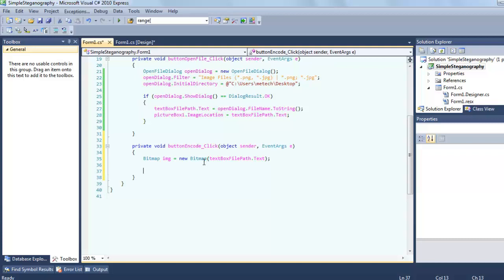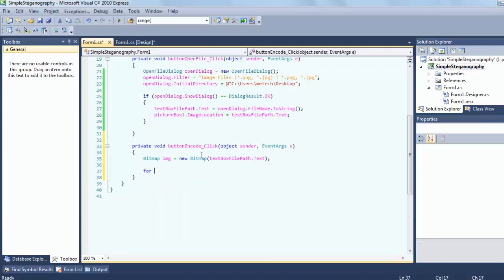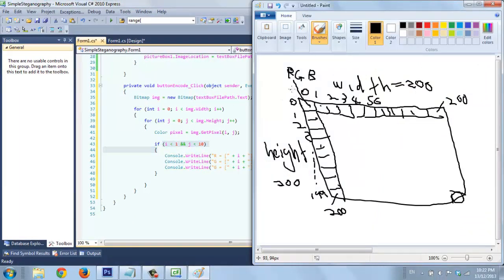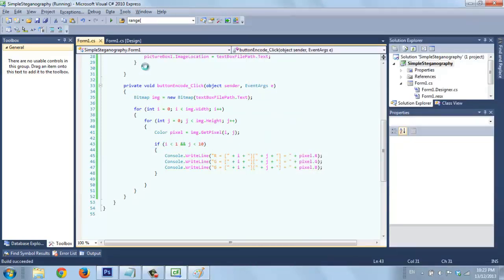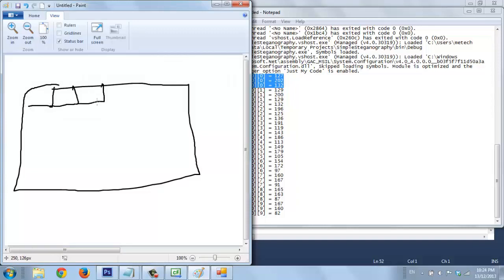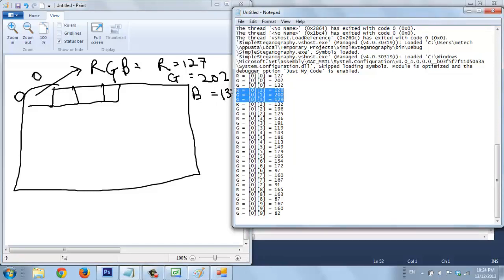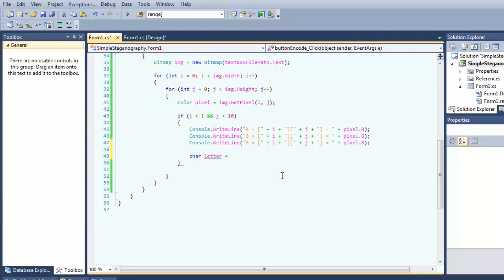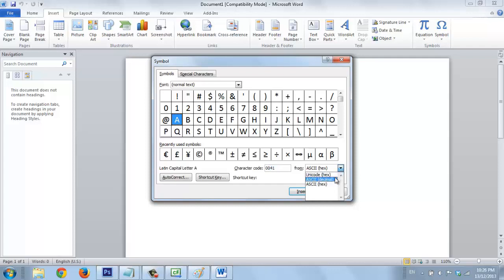How to do Image Steganography using C# - Part 2 (HD)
Tutorial on basic how to code simple Image Steganography using C# language.

Record using Camtasia 8
Tools : Microsoft Visual C# 2010 Express